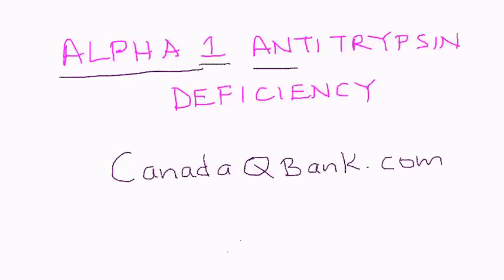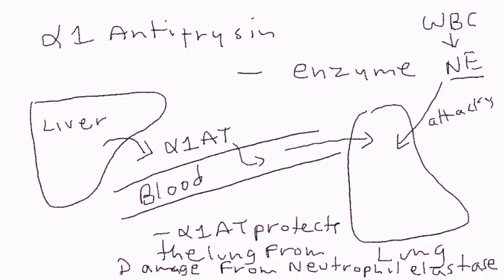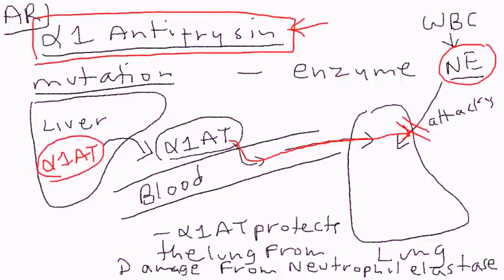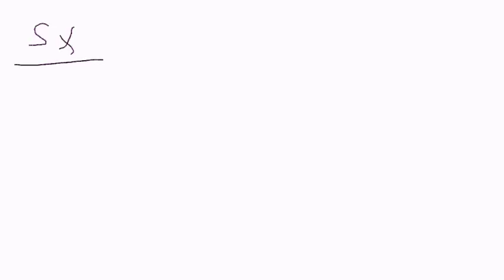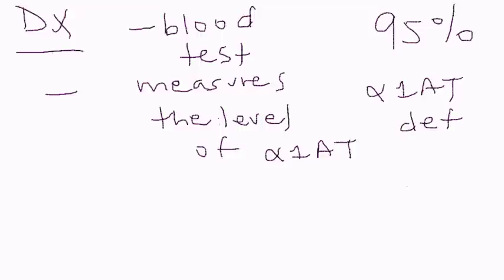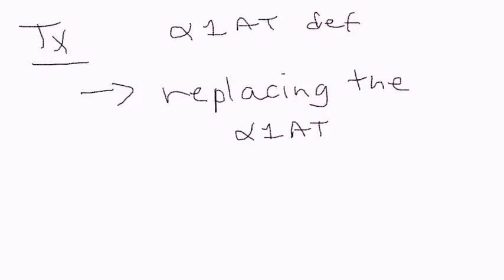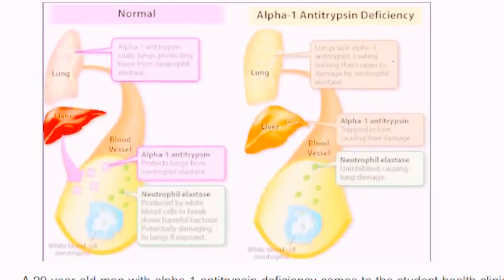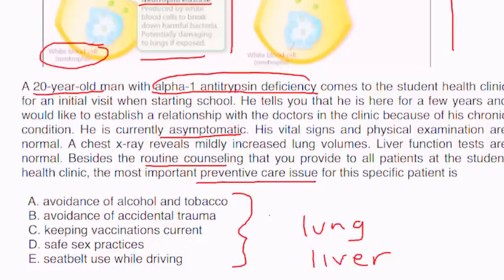alpha 1 antitrypsin deficiency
Instructional Tutorial Video
CanadaQBank.com